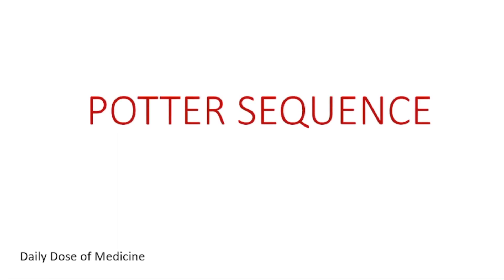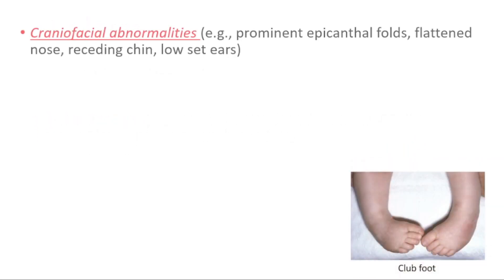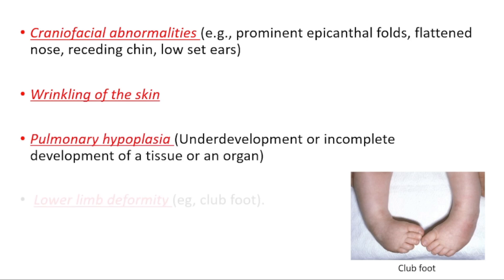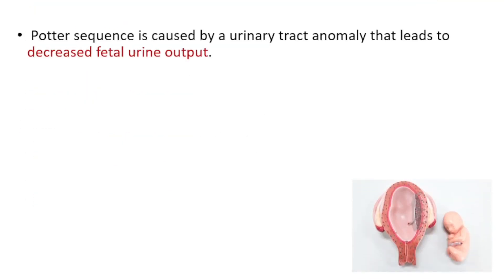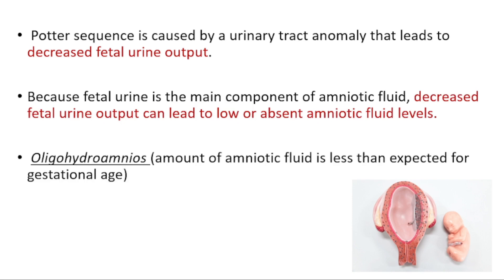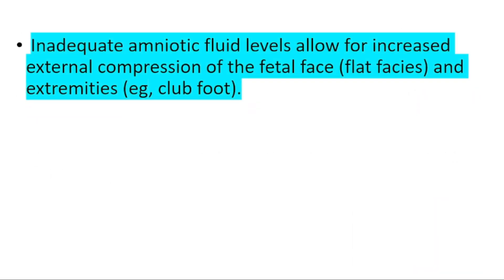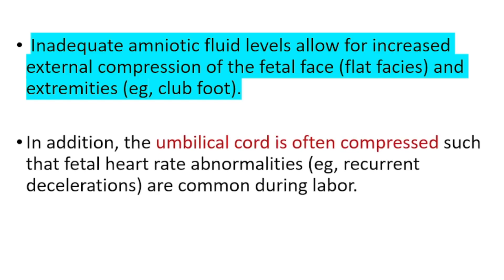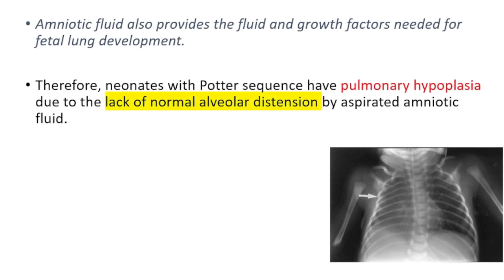Potter Sequence Causes, Signs, Symptoms, Pathogenesis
Potter Sequence Causes, Signs and Symptoms, Pathogenesis: What is Potter's Syndrome?
What is Potters syndrome?
Potter syndrome is a rare condition characterized by the physical characteristics of a fetus that develop when there is too little amniotic fluid in the uterus (in utero) during pregnancy.

What causes Potter sequence?
There are various causes of Potter sequence including failure of the kidneys to develop (bilateral renal agenesis), polycystic kidney diseases, prune belly syndrome, rupture of membranes surrounding the baby, and other kidney abnormalities.

Is Potter's syndrome hereditary?
Is Potter syndrome genetic? While Potter syndrome itself is not genetic, the underlying cause may be genetic in some cases. For example, polycystic kidney disease, which is a genetic condition that can be inherited either in an autosomal dominant or an autosomal recessive pattern, can cause Potter syndrome.

Can Potter's syndrome happen twice?
The classic pathogenesis of Potter sequence occurs with agenesis of the ureters due to bilateral renal agenesis. Recent research has shown the condition is twice as likely to occur in males as compared with females.

What is Potter's syndrome in relation to a pregnancy?
Potter syndrome and Potter phenotype refers to a group of findings associated with a lack of amniotic fluid and kidney failure in an unborn infant. Amniotic fluid not only protects the fetus from injury and temperature changes, it also is circulated by the fetus every 3 hours.

Causes
The Potter sequence is due to restricted ability for certain organs to grow due to severe oligohydramnios.

In one study, the causes leading to Potter sequence were bilateral renal agenesis in 21.25% of cases; cystic dysplasia in 47.5%; obstructive uropathy in 25%; and others in 5.25%

Why is it called Potter sequence?
When there is not enough amniotic fluid, the baby's lungs also become underdeveloped (pulmonary hypoplasia). The low amount of amniotic fluid also causes the typical facial features seen in babies with Potter sequence (Potter facies) because there is not enough fluid to provide protection from the walls of the uterus.

What is Oligohydramnios sequence?
The oligohydramnios sequence (OS) is manifest in newborns when prolonged oligohydramnios has been present during pregnancy. The most important signs are an infant small for gestational age, with wrinkled skin, Potter facies, compression deformities of the limbs, and respiratory distress caused by pulmonary hypoplasia.

Potter Sequence (Syndrome) USMLE